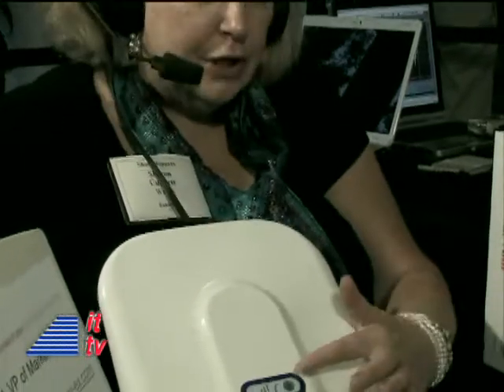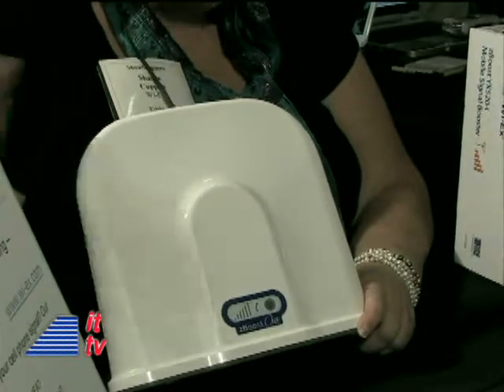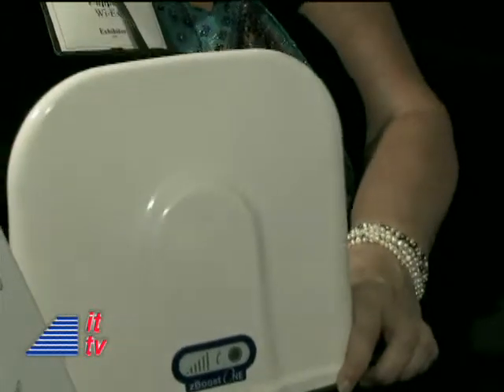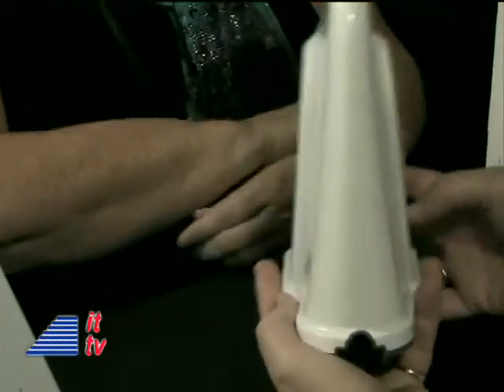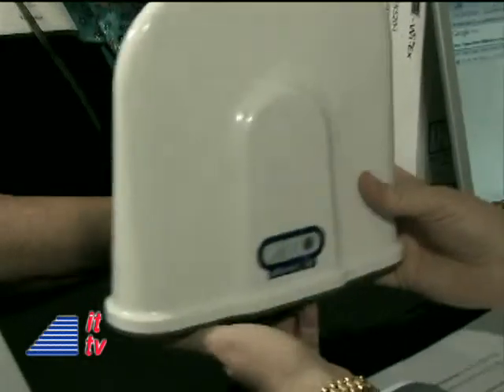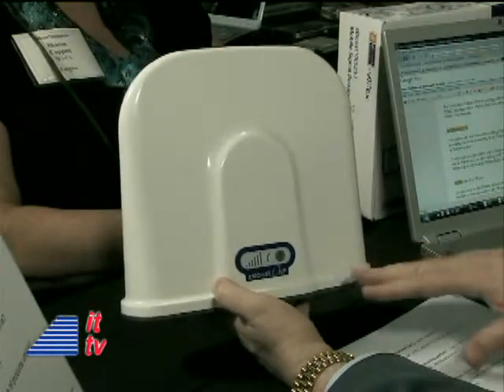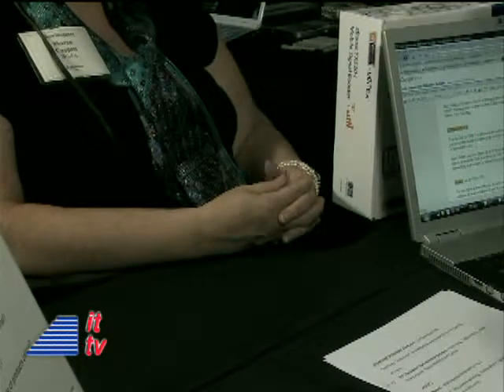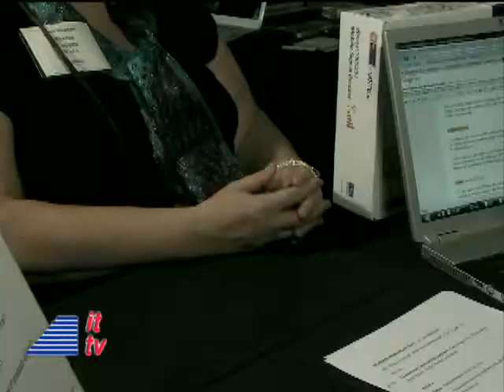IFA 2009: Wi-Ex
Dave Graveline interviews Sharon Cupputt from Wi-Ex at IFA 2009 in Berlin, Germany.  Distributed by Tubemogul.